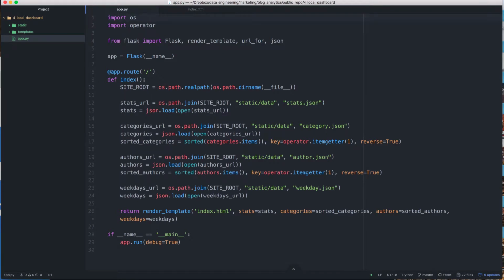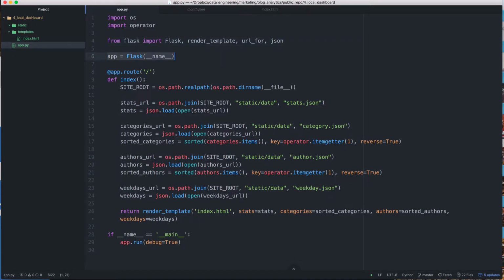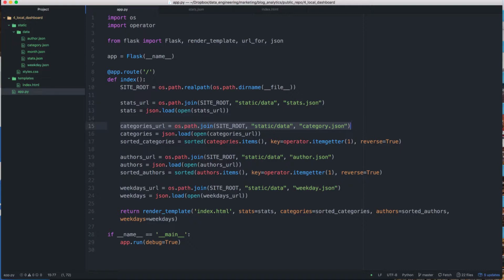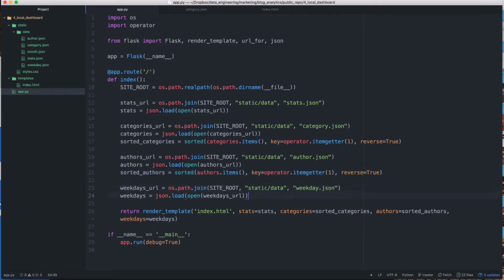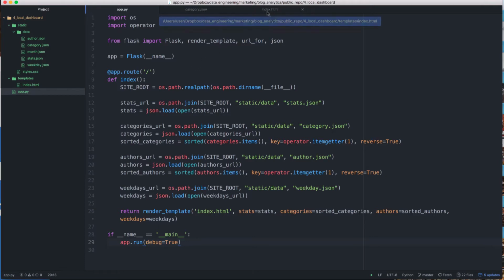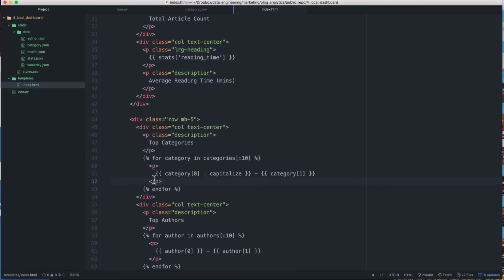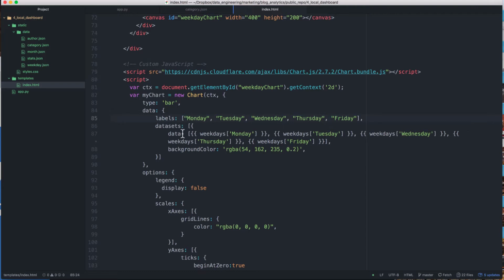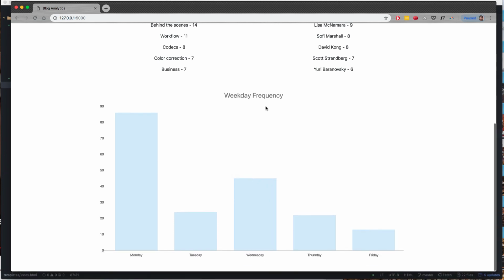Blogging Analytics Dashboard in Python - Flask Server